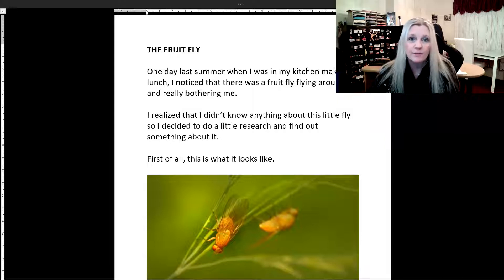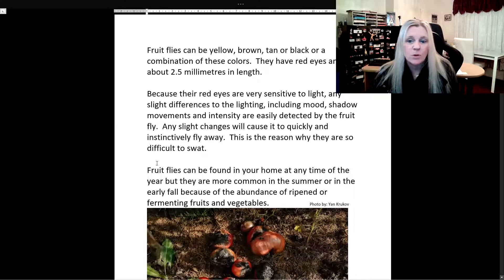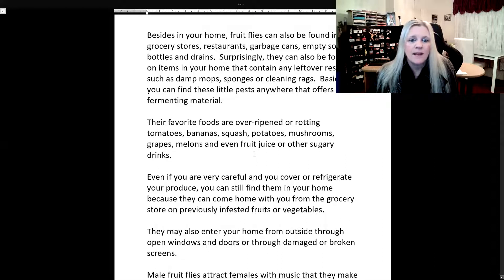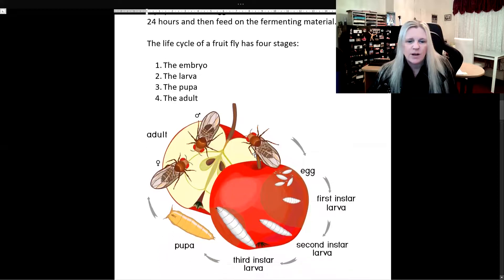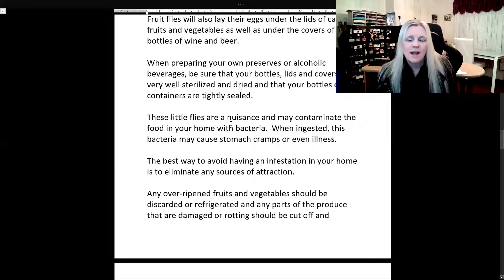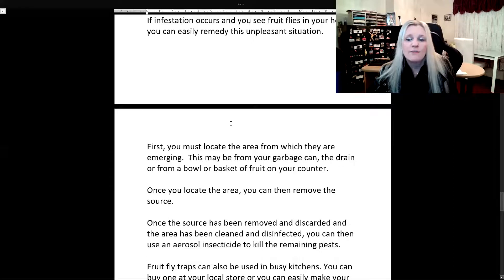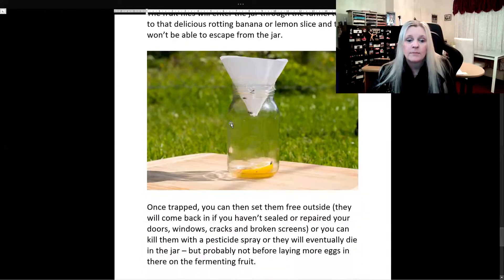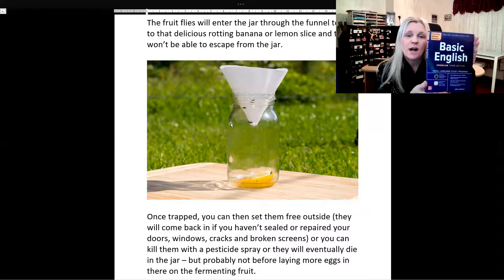Reading Comprehension - 1 - The Fruit Fly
Improve your reading and comprehension skills through short educational texts.